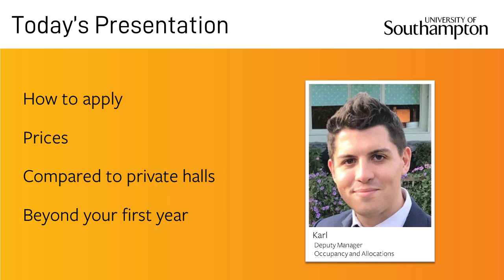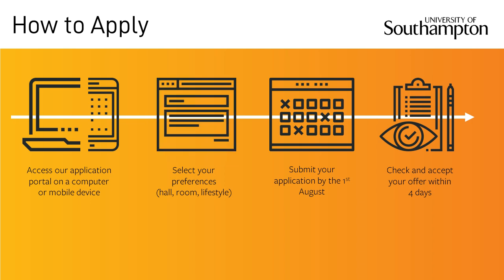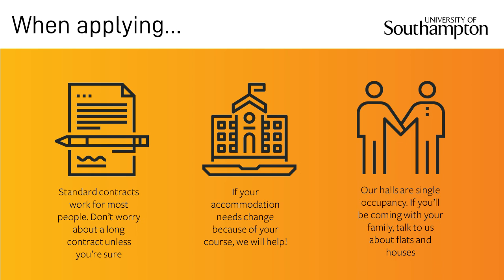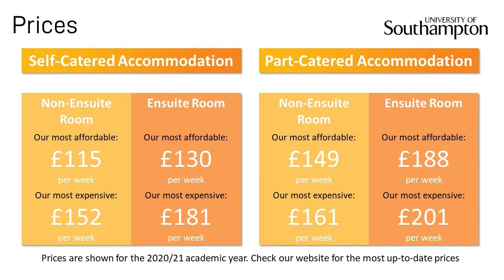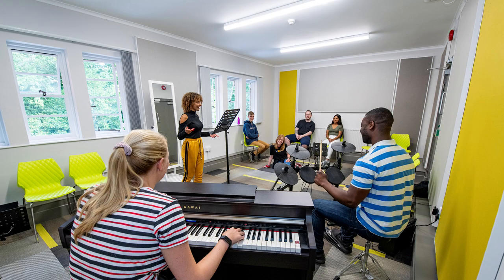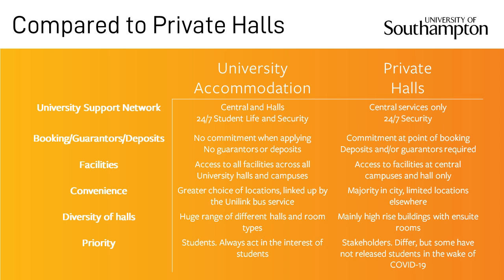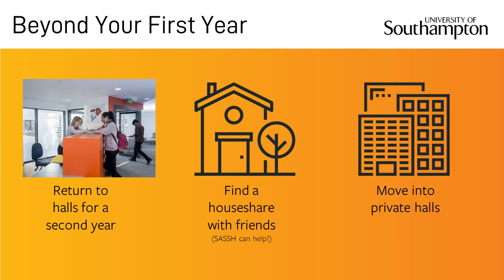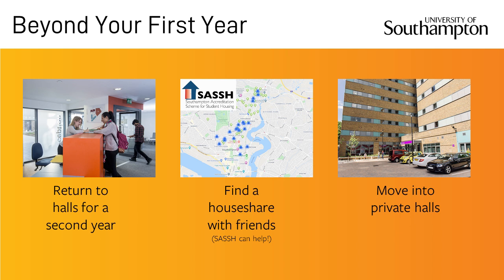Applying for Halls, Accommodation Talk | University of Southampton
Karl Lickiss from our Accommodation Team explains all you need to know about applying for halls at the University of Southampton.